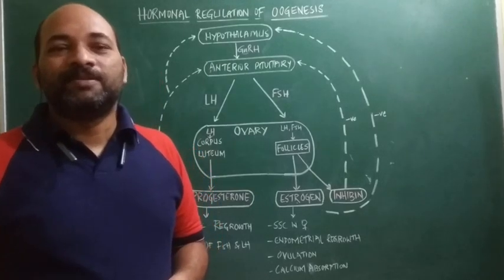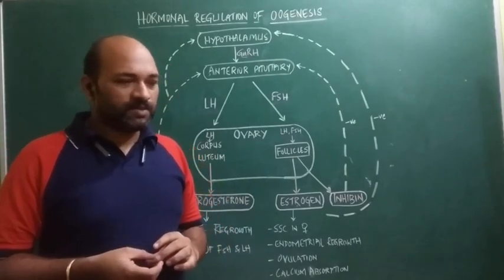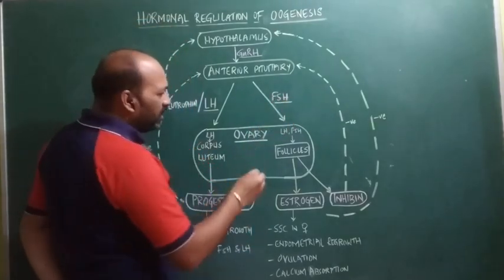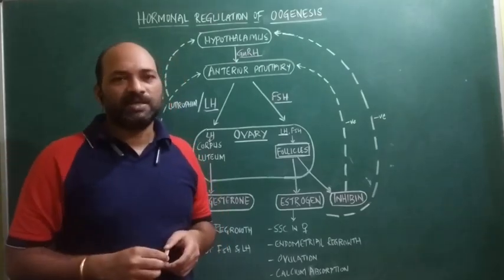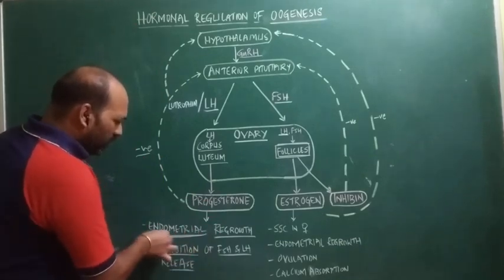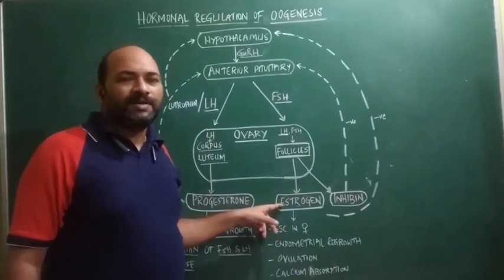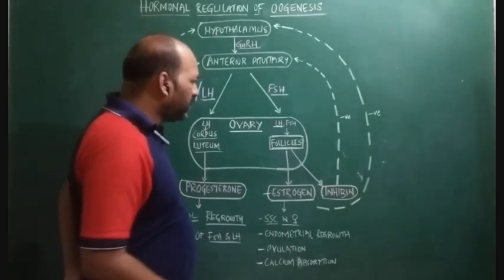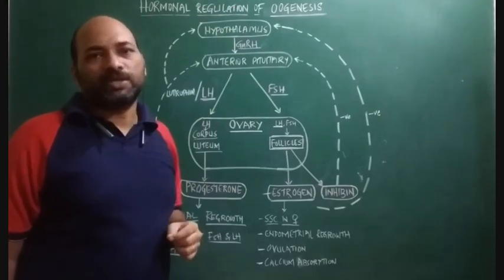HUMAN REPRODUCTION||Hormonal control of Oogenesis||CLASS12||KCET||NEET||KVPY||AIIMS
Oogenesis is the process of formation of haploid from diploid reproductive cells of the ovary. Hypothalamic, pituitary and gonadal hormones interact to regulate the process of oogenesis.